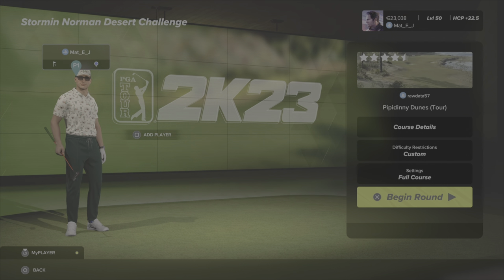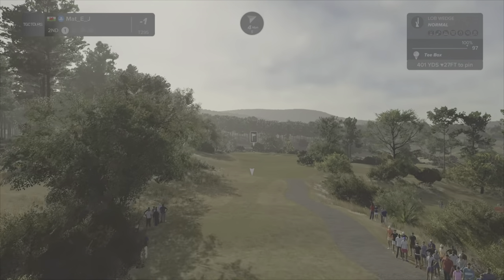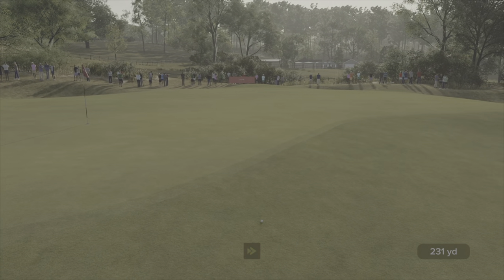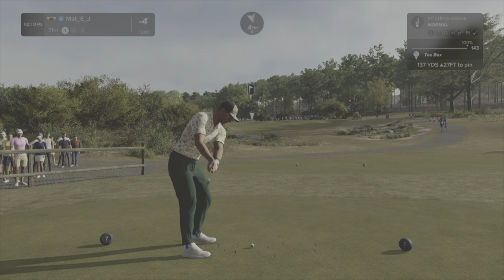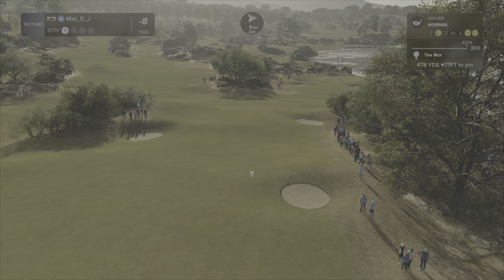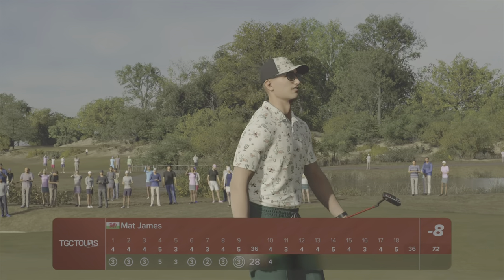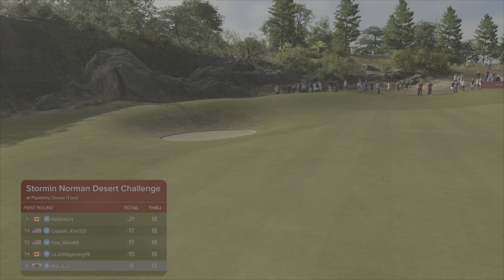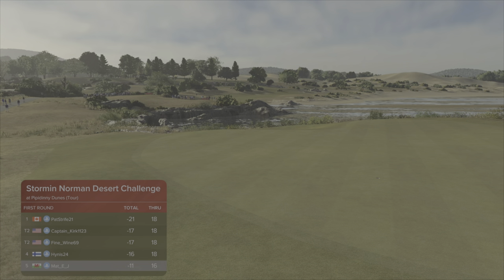TGC Challenge Circuit Rd. 1 Walkthrough - At Pipidinny Dunes - PGA Tour 2K23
This weeks TGC Tours challenge circuit Walkthrough from Pipidinny Dunes.